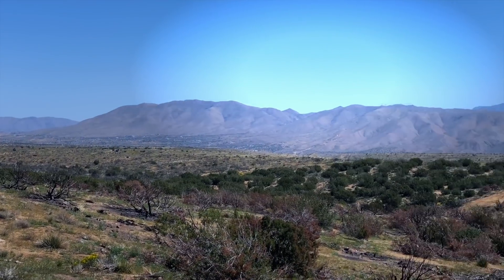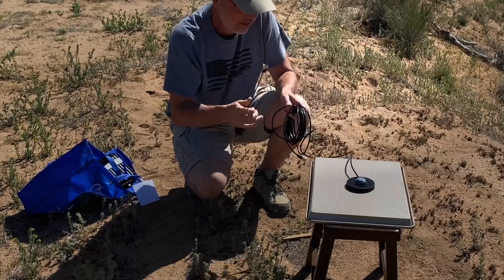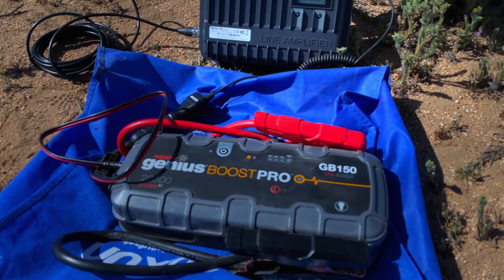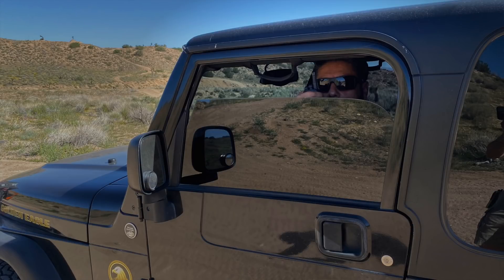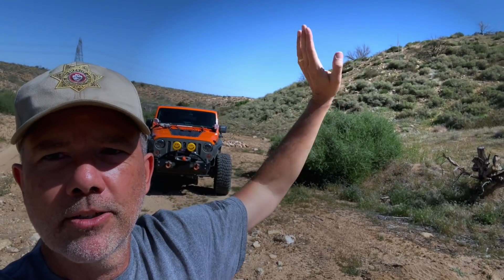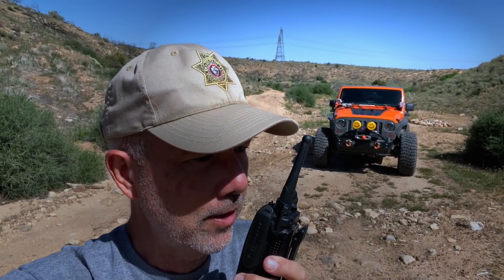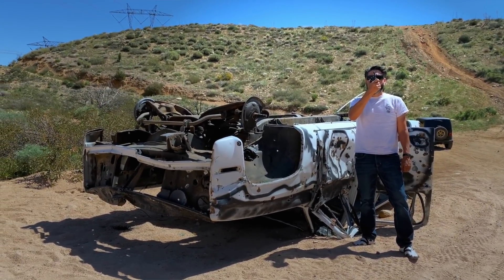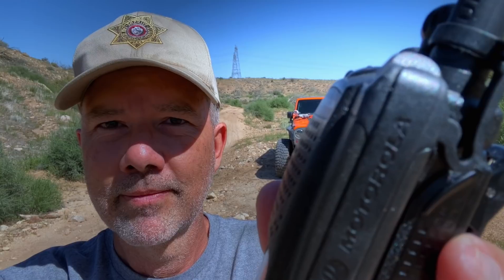Retevis RT97 UPDATE: Real World Range Test - How Far Can The RT97 Repeater Transmit In The Desert?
Last year I did a full review of the Retevis RT97 repeater, but "some people" were not satisfied with the range testing I did - they complained that where I live is not "real world" enough for their needs, and they demanded a test of the RT97 mobile repeater in the mountains or desert to see how well the repeater works in less than ideal conditions. Hopefully this video will shut them up.
You can get the Retevis RT97 Mobile Repeater
You can get the Genius Boost GB150 (like I used)
You can get my current favorite mobile GMRS antenna, the Midland 6DB gain NMO-mount antenna